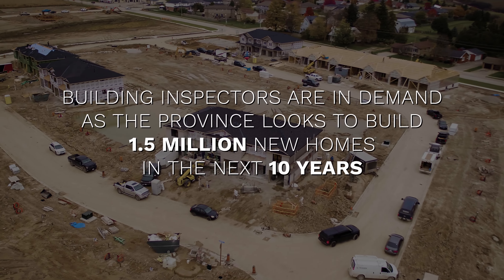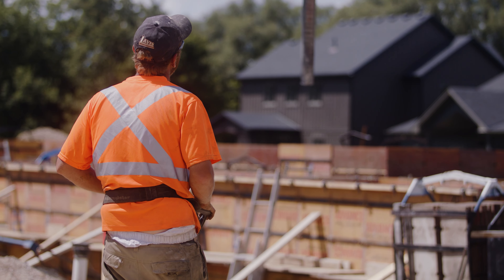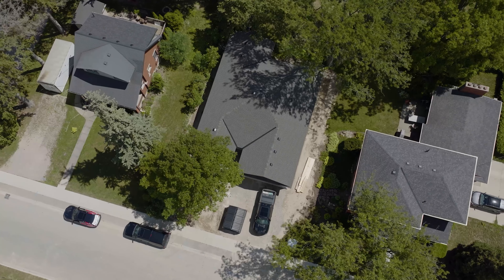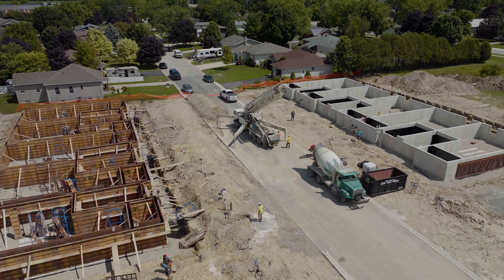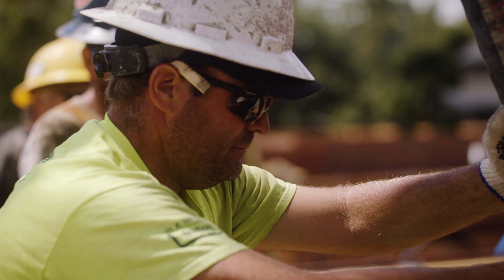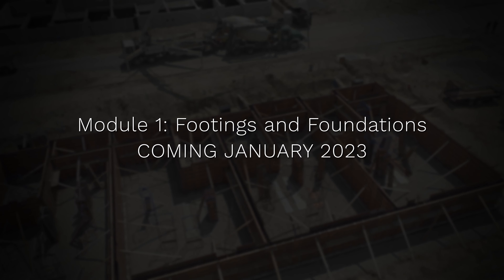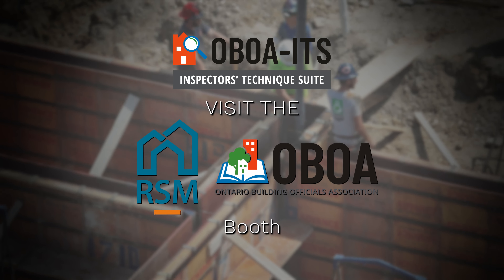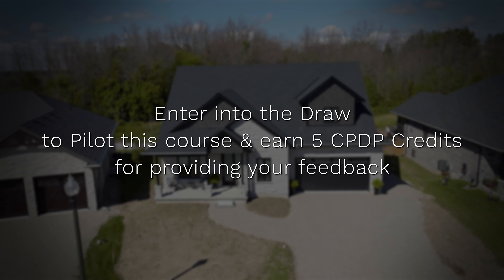OBOA - ITS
A quick introduction to the Inspectors Technique Suite. ITS is a new series of mini or micro courses on techniques for the new building inspector.